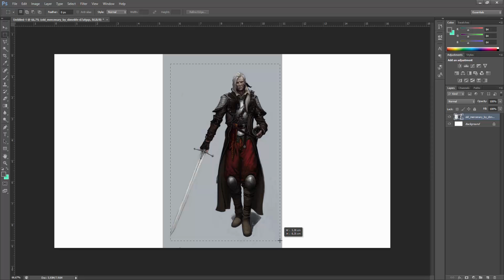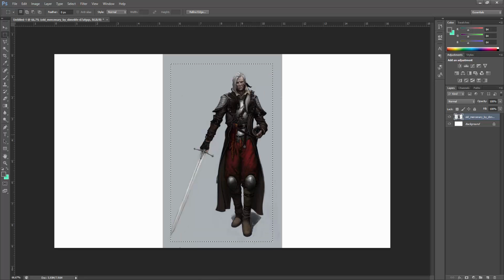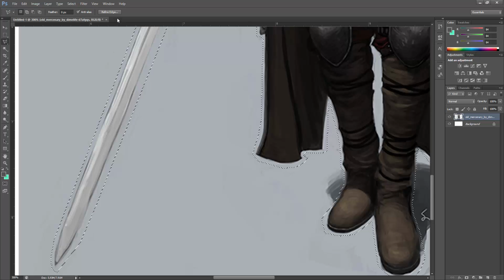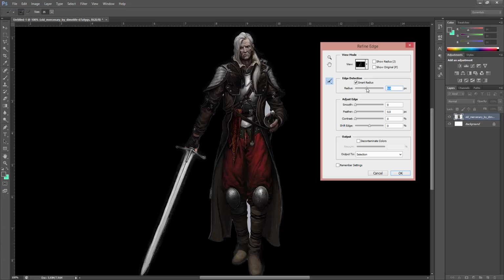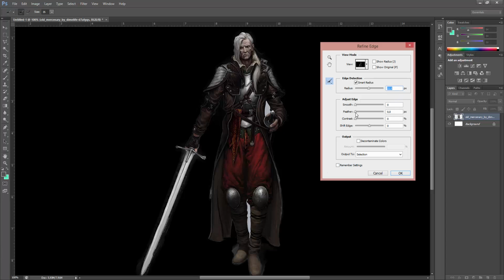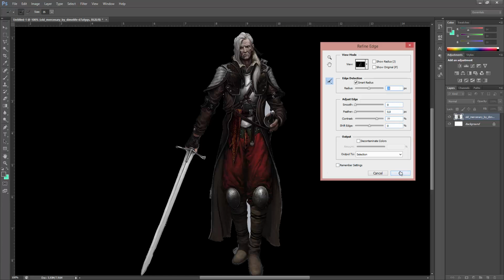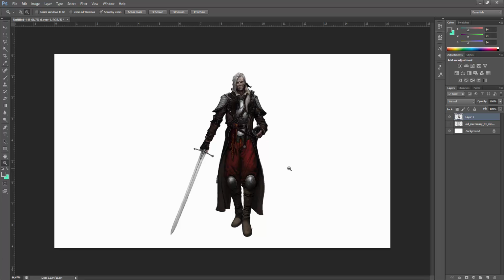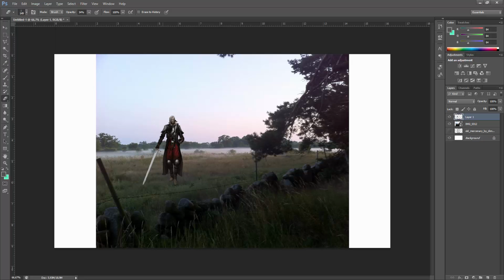Photoshop | Selection Tools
In this Video i will show you how to easialy select or erase something in photoshop.